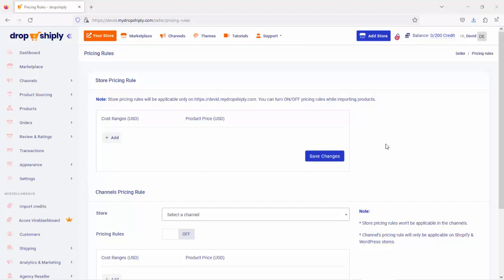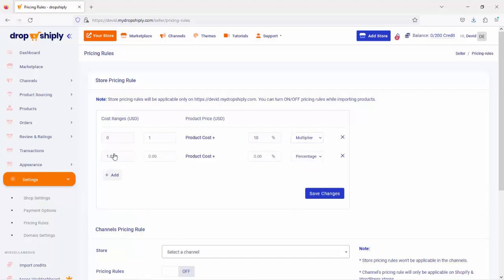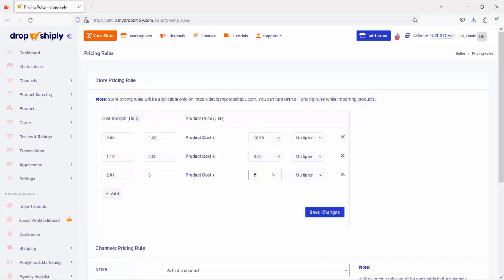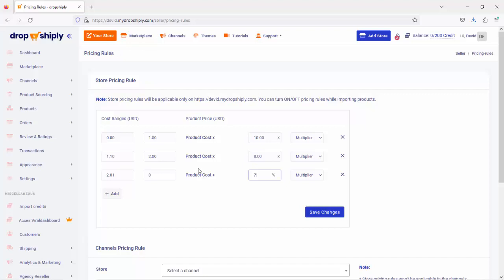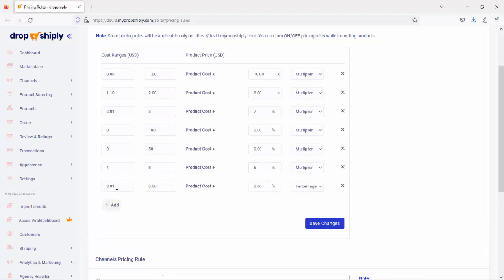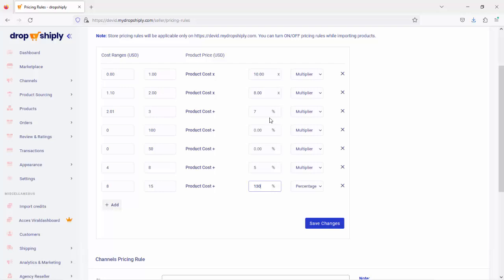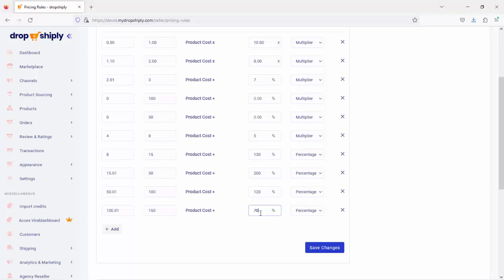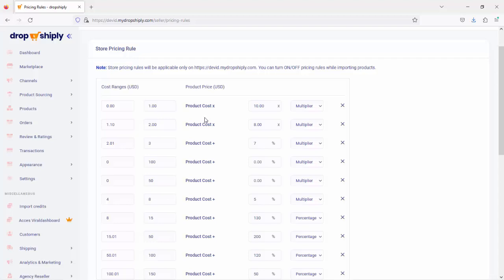5.4 How to Setup Pricing Rules Inside Dropshiply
Welcome to the world of dropshipping success! In this comprehensive guide, we'll walk you through the process of store creation and show you how to masterfully create pricing rules to maximize your dropshipping profits.

🛠️ Building Your Dropshipping Store:
Learn the essential steps to set up your dropshipping store from scratch, creating a strong foundation for success.

💼 Understanding Pricing Rules:
Discover the power of pricing rules in enhancing your store's competitiveness and profitability.

📊 Data-Driven Pricing Strategies:
Learn how to use data analysis to determine optimal pricing for your products.

📈 Dynamic Pricing Strategies:
Explore dynamic pricing strategies that adjust prices based on market trends and customer behavior.

📝 Setting Up Pricing Rules:
Follow our step-by-step instructions to implement pricing rules in your dropshipping store.

🛍️ Tiered Pricing and Discounts:
Understand the benefits of tiered pricing and discounts to attract and retain more customers.

💰 Promotions and Special Offers:
Learn how to create compelling promotions and special offers to boost sales and drive customer loyalty.

🔄 Automating Pricing Adjustments:
Explore tools and plugins to automate pricing adjustments and save time managing your store.

📊 Monitoring Pricing Performance:
Understand the importance of tracking pricing performance and making necessary refinements.

🔒 Data Security and Customer Trust:
Ensure that your pricing strategies maintain customer trust and protect sensitive information.